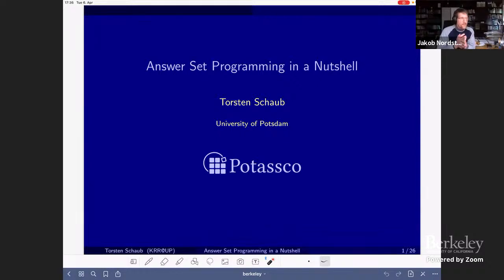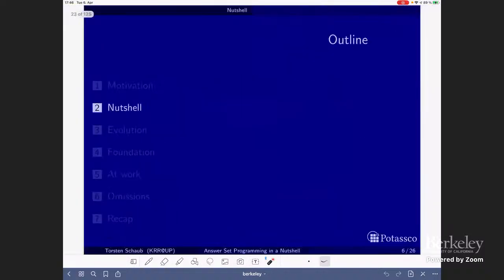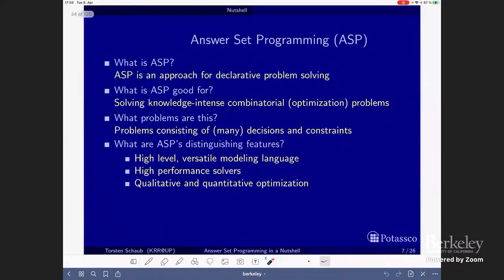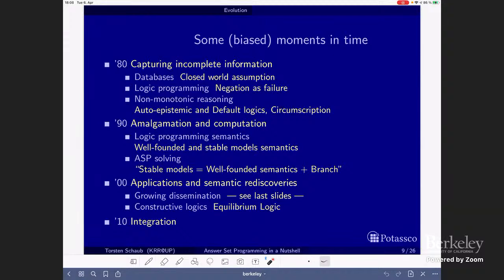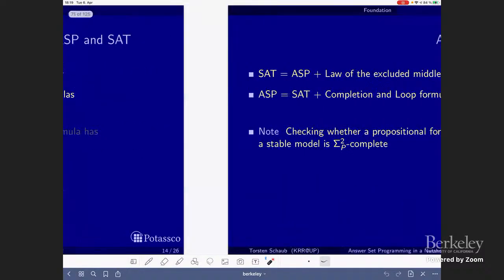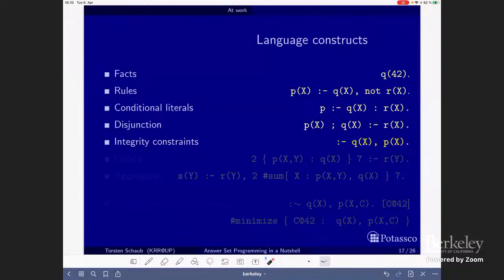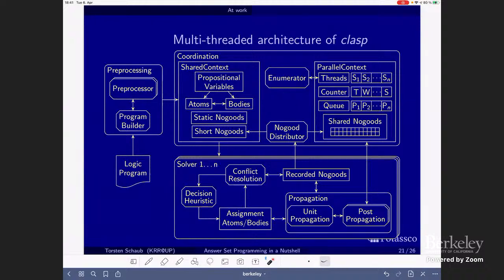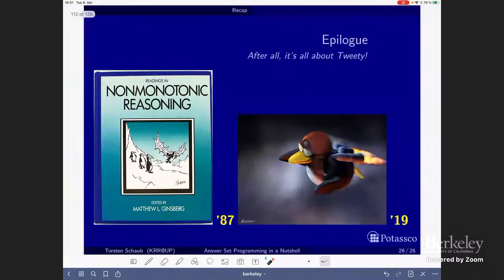Answer Set Programming in a Nutshell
Torsten Schaub (University of Potsdam)
Beyond Satisfiability